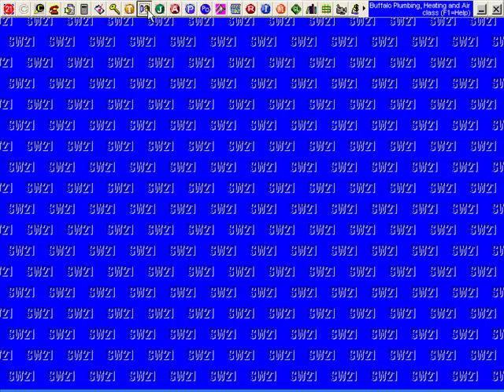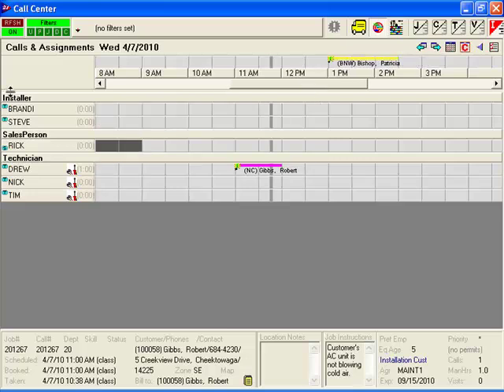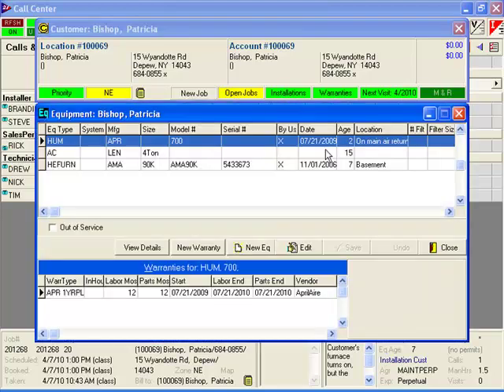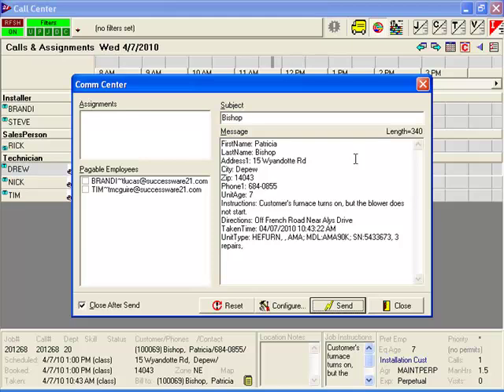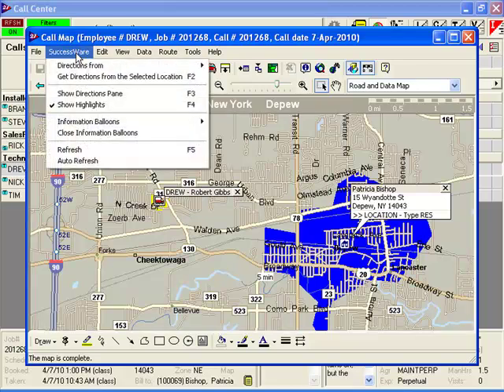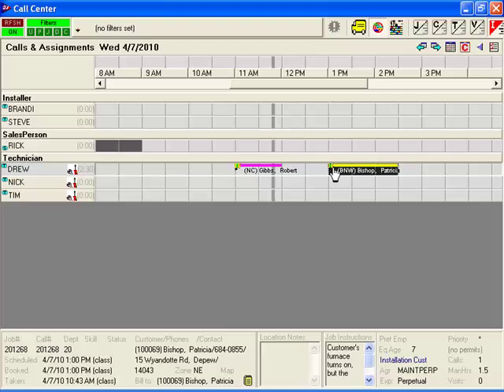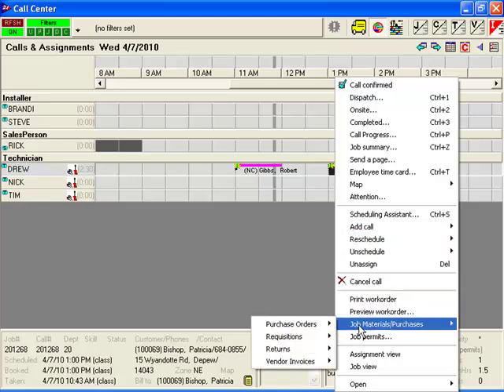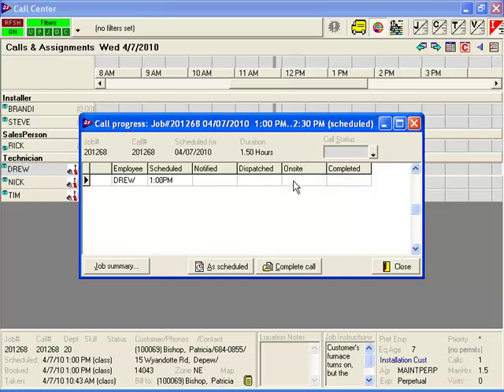SuccessWare21- Using the Dispatch Board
The Dispatch Board is used to manage your technicians schedule, but is also a fully functional tool for managing customers and their jobs